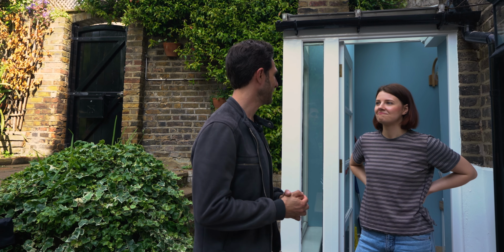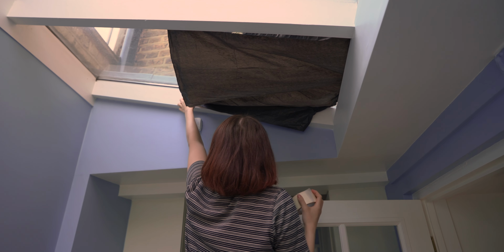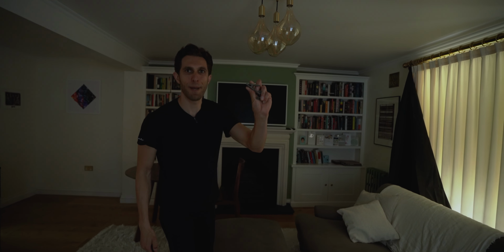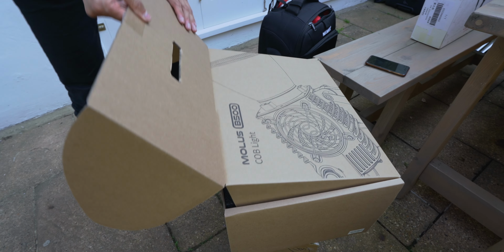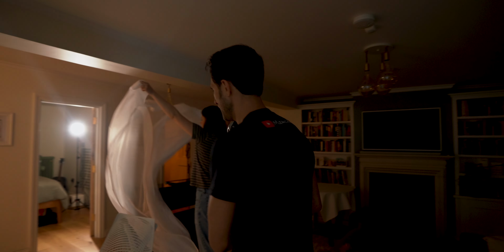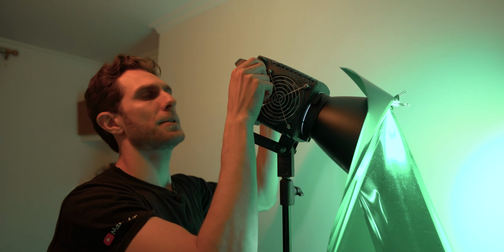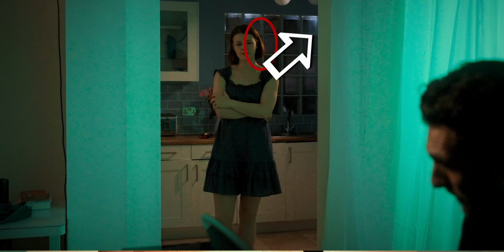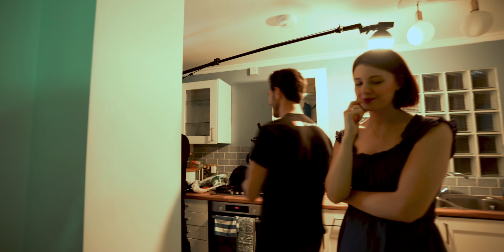Zhiyun Molus B500 | La La Land "City of stars" scene cinematography tutorial & BTS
In this video I practice a bit of acting with a scene from the musical movie La La Land, singing the song "City of stars" and we recreate the cinematography by using lights by Zhiyun, the new Molus B100, B200, B300 and B500.

- Molus B100
- MOlus B200
- Molus B300
- Molus B500

✂️ Learn how to edit videos for youtube & social media with my "BEST SELLER" video making courses

🎥  My Camera gear:
Video camera
Photo camera
Wide lens
Sony 24-240mm F3.5-6.3
All-round lens
B-roll king lens
FPV drone
Normal drone
Main tripod with fluid head
My action camera
GoPro gimbal
On camera mic
Lapel mic
Studio lights:
20 watts
100 watts
100 watts RGB
200 watts
300-500 watts